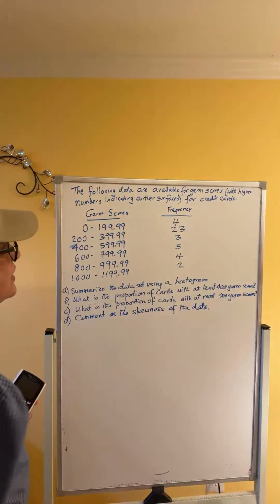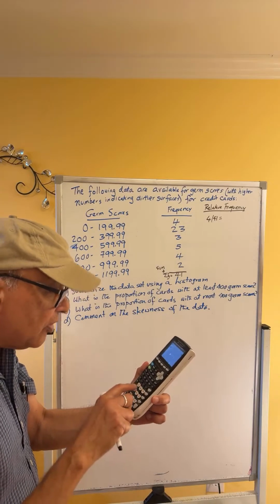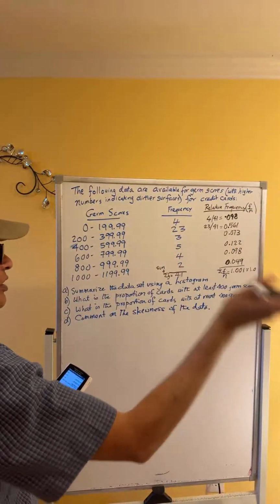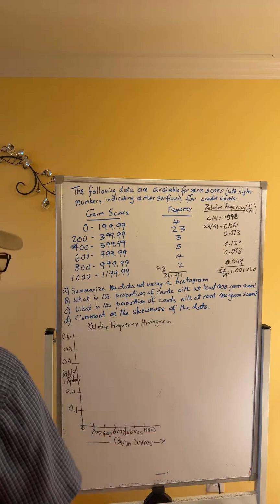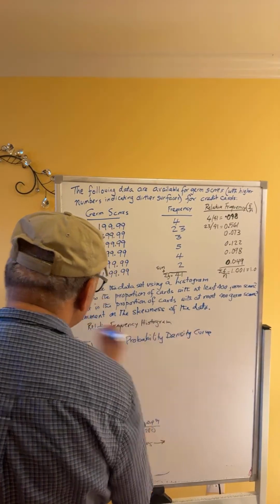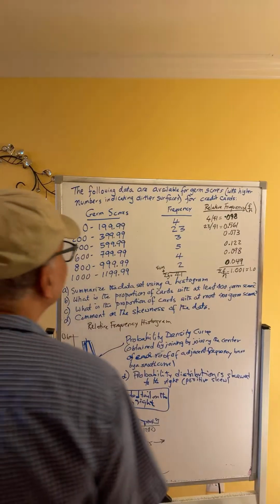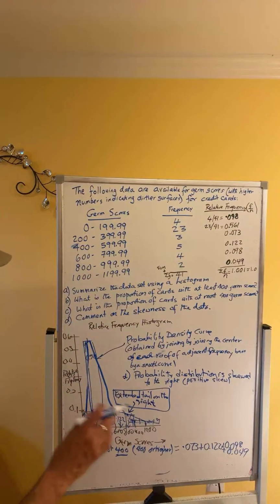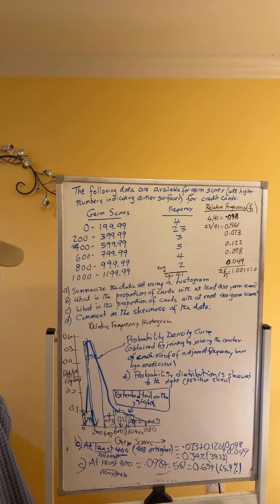Elitecollection is live!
Hiw to make a frequency histogram in data science